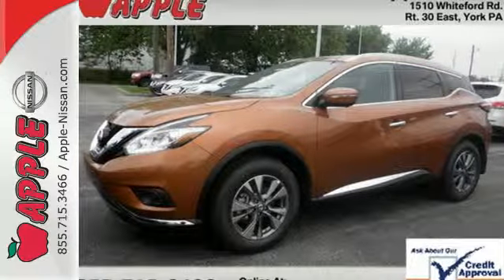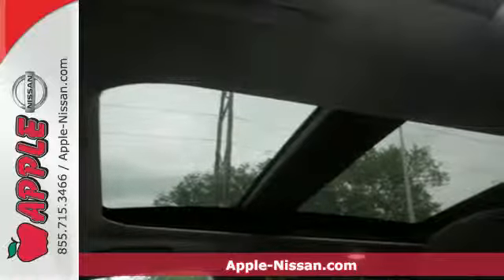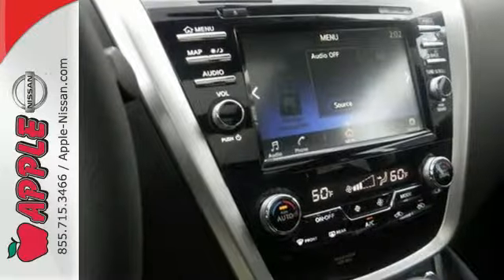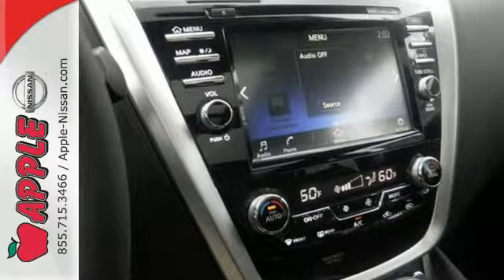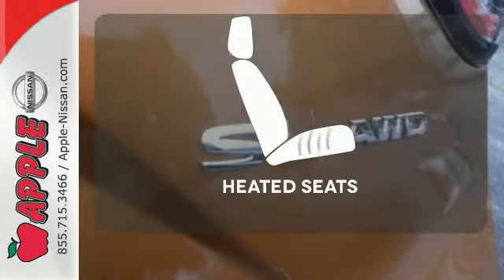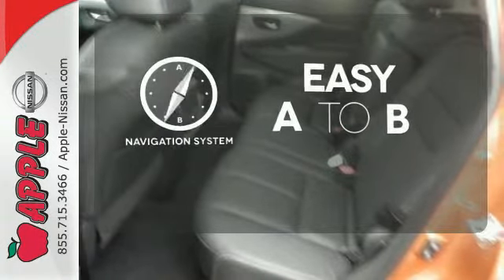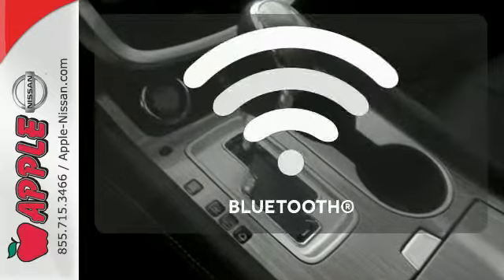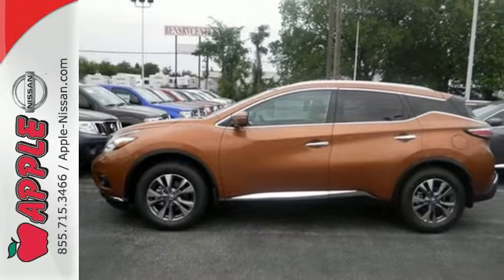2015 Nissan Murano York PA Lancaster-Hanover, PA #24385 - SOLD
Year: 2015
Make: Nissan
Model: Murano
Trim: SL
Engine: 3.5L V6
Transmission: CVT (Continuously Variable)
Color: Pacific Sunset Metallic
Stock #: 24385
VIN: 5N1AZ2MH8FN233007
Cargo Package SL Technology Package (Intelligent Cruise Control Power Panoramic Moonroof and Predictive Forward Collision Warning (PFCW)) Murano SL 4D Sport Utility CVT with Xtronic AWD Pacific Sunset Metallic Floor Mats & Cargo Area Protector and Splash Guards. We are a York PA New Nissan dealership focused on the best customer experience and offering value pricing on all New Nissan Cars trucks or SUV's. brbrThere isn't a better SUV than this fantastic-looking 2015 Nissan Murano. This Murano will take you where you need to go every time...all you have to do is steer! It is nicely equipped with features such as Cargo Package SL Technology Package (Intelligent Cruise Control Power Panoramic Moonroof and Predictive Forward Collision Warning (PFCW)) 4D Sport Utility AWD CVT with Xtronic Floor Mats & Cargo Area Protector Murano SL Pacific Sunset Metallic and Splash Guards. brbrOur goal is to make your car buying experience the best possible. Apple Nissan of York Pennsylvania is a virtual dealership offering a wide variety of new Nissan cars New trucks Nissan SUV's and many Special Nissan incentives. We are Conveniently located in York PA and proudly serve York PA Red Lion Lancaster Harrisburg Hanover Shrewsbury Mechanicsburg Manchester PA and Maryland areas. If you're looking to purchase your new dream car you've come to the right place. At Apple Nissan we pride ourselves on being the most reliable and trustworthy Nissan dealer around. Our inventory is filled with some of the sweetest Nissan's you've ever seen! Give us a call today and get the car you deserve. Toll Free (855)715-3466. Apple Nissan is located at 1510 Whiteford road in York PA. Additional rebates and savings may be available call today for details. Price includes: $500 - NMAC APR Cash - Murano. Exp. 06/01

Apple Nissan is your PA Nissan dealer with a huge selection of new Nissan cars & hybrids, used Nissan cars, NIssan trucks, SUVs & vans to choose from.

Without our customers, Apple Nissan would not be in business. We strive to develop lifelong relationhips with our customers by exceeding their expectations for service and respect.

Address:
1510 Whiteford Rd
York PA Lancaster-Hanover, PA 17402